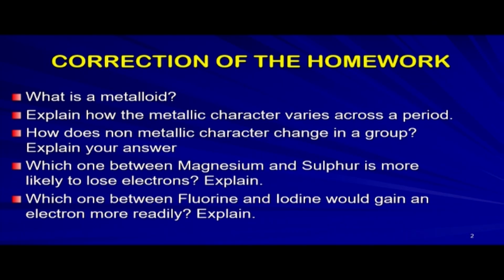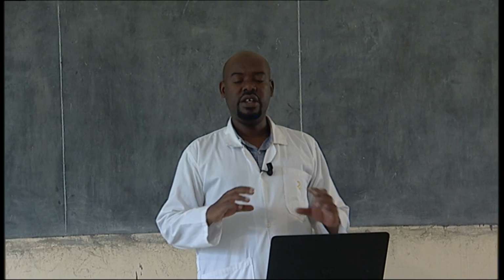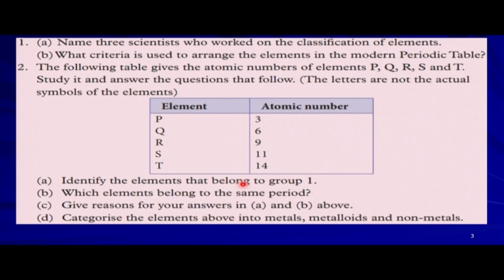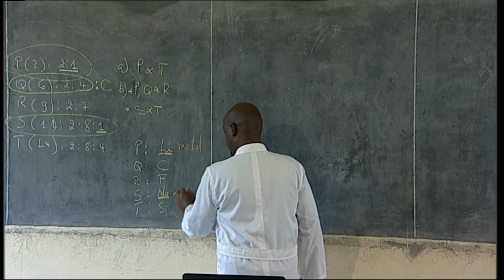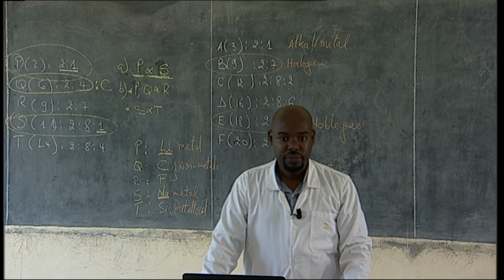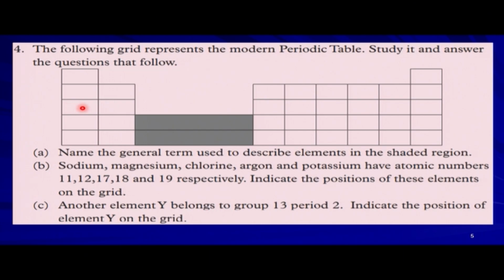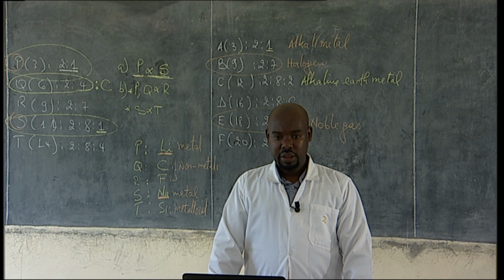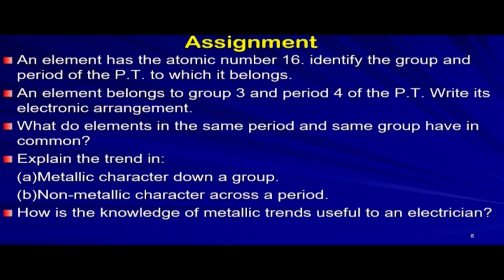UNIT 6 Arrangement of Element in P T